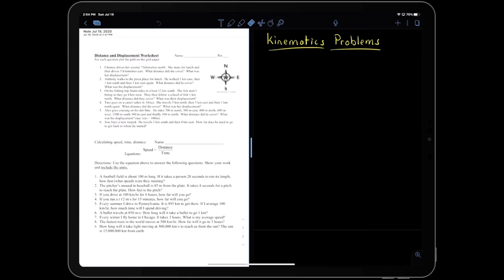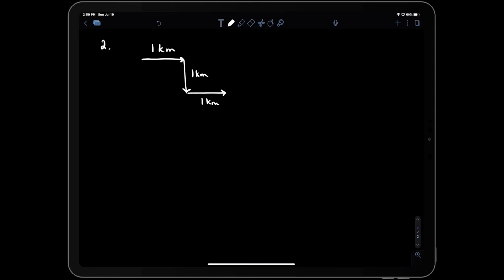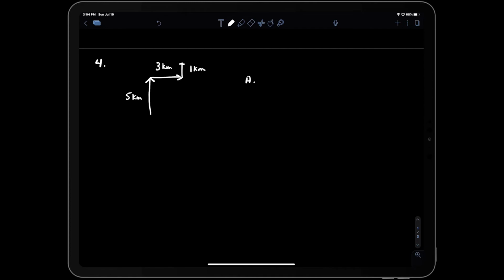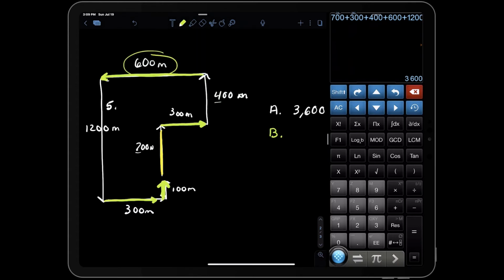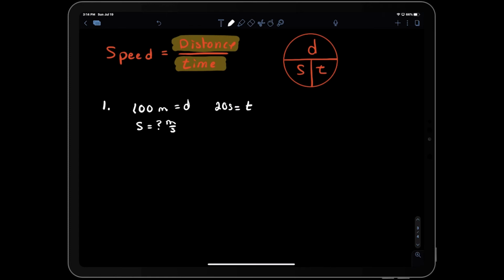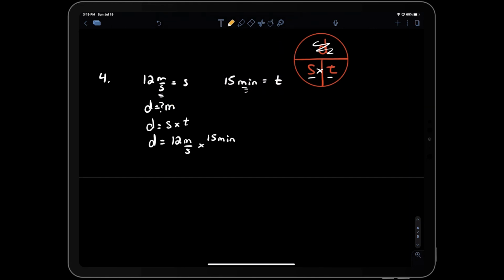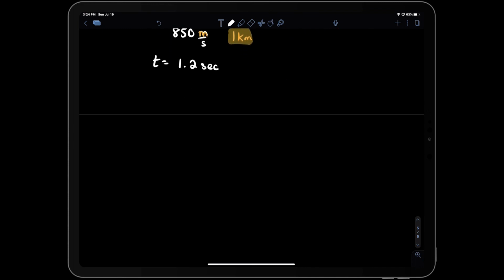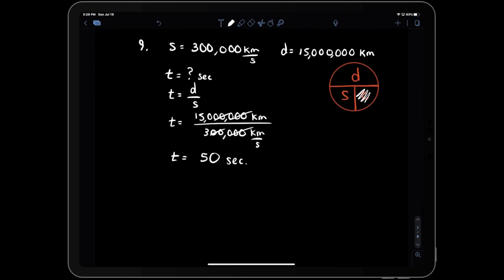Lesson 1B - Kinematics Problems (PS)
Physical Science Problems